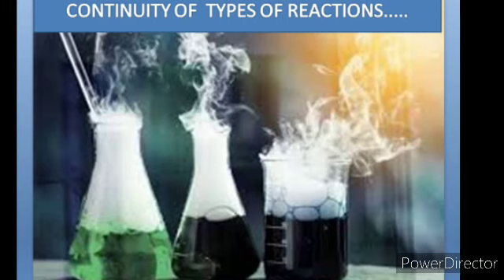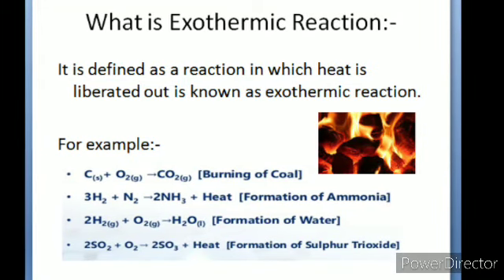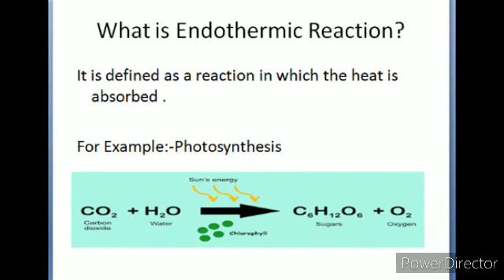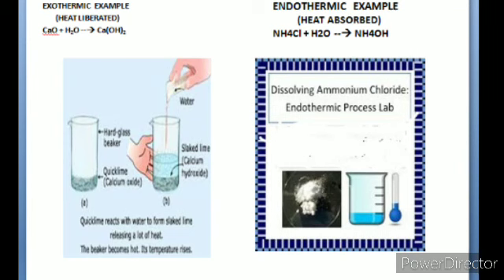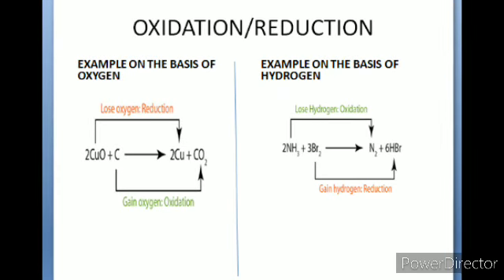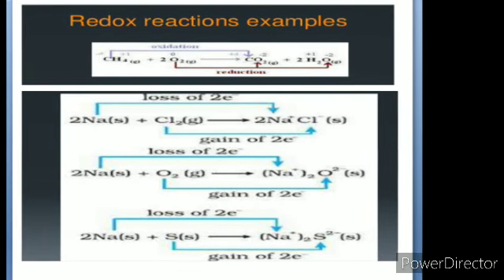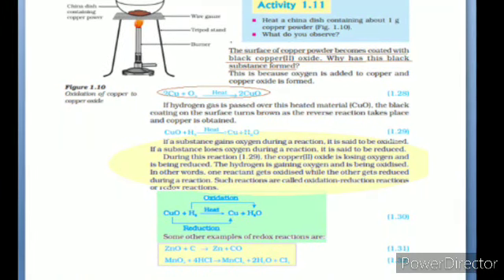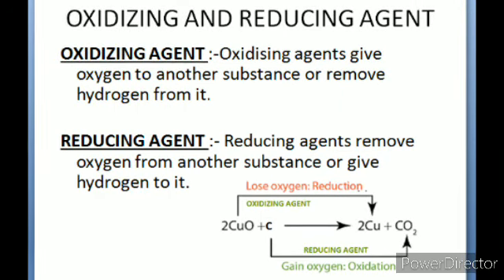Radhika gulati|Chemistry|Type of chemical reaction|Redox reaction|Chapter 1